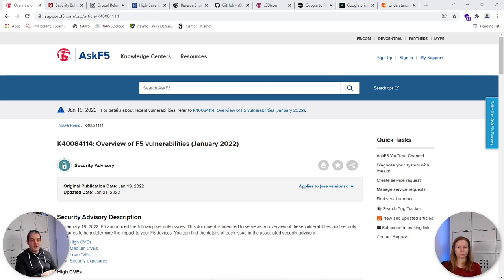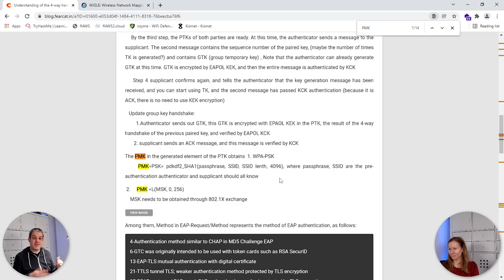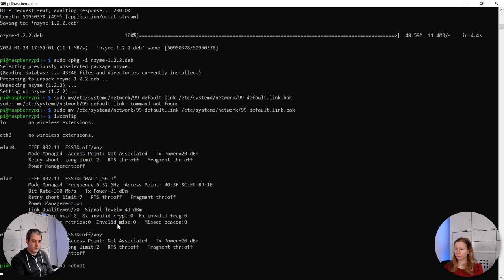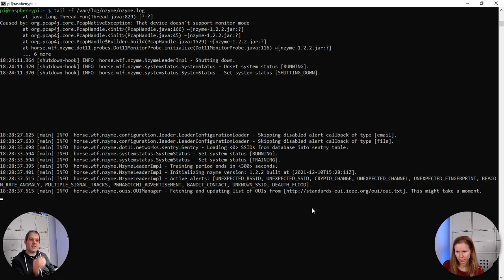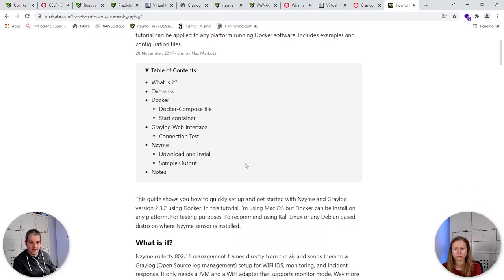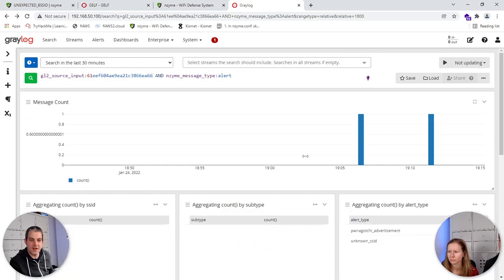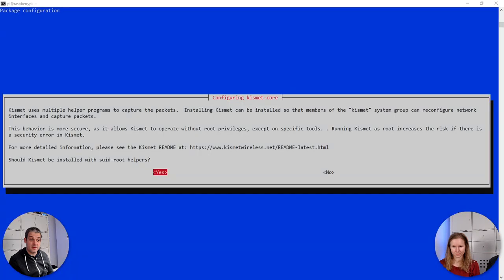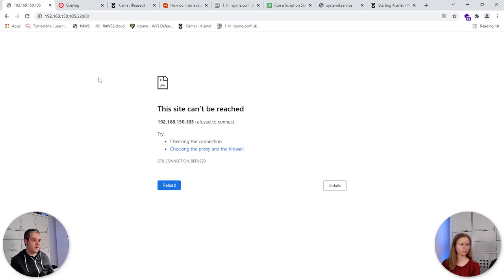STREAM 2022-01-24 [BLUE TEAM] Nzyme Graylog Kismet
Configuring two Raspberry Pi Nzyme+Kismet sensors, and sending the logs to Graylog.
With a surprise visit in the chat from the creator of the Nzyme project, Lennart Koopmann! :)

Timestamps:
00:05:15 - Stream start.
00:14:00 - Infosec news section.
00:40:08 - Nzyme+Kismet sensors with Graylog.
03:12:23 - Stream end.